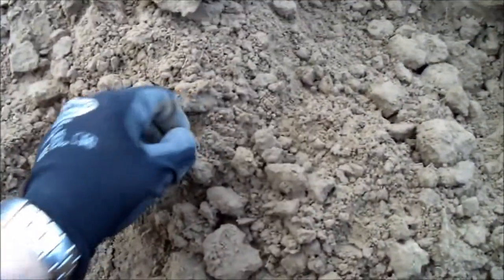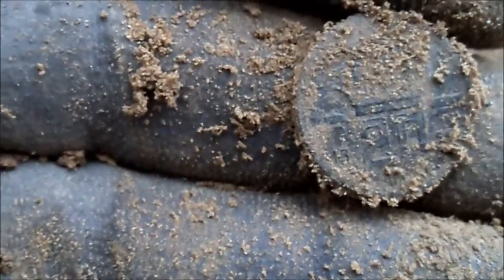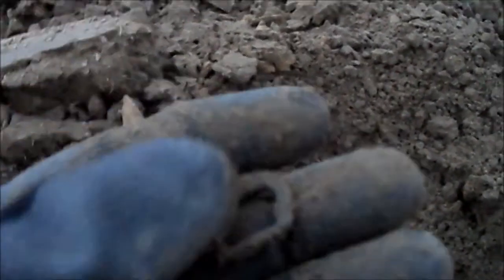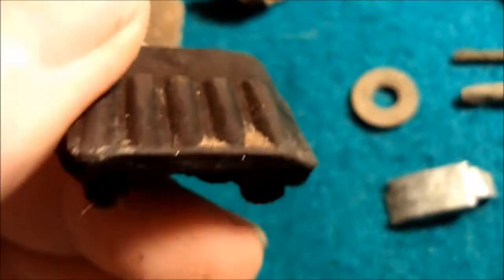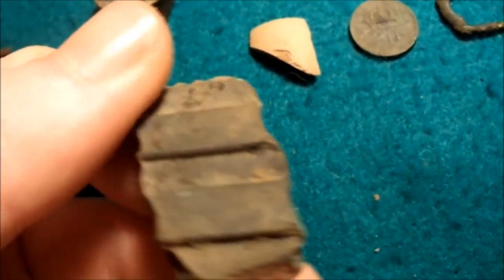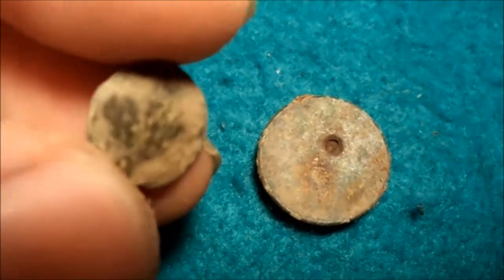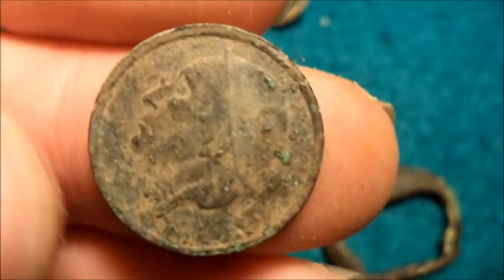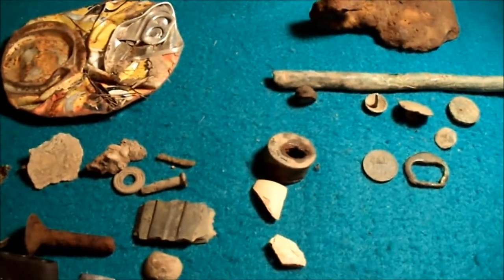Metaldetecting: Short Hunt Somewhere.. (nr115)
Short evening hunt in the Buttonfield, nice little something.. :)